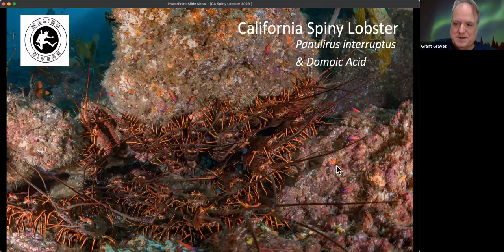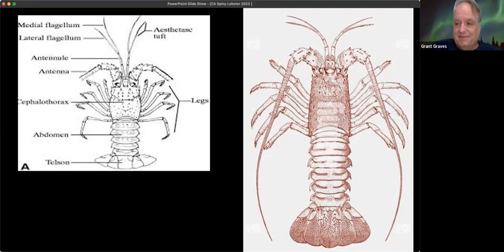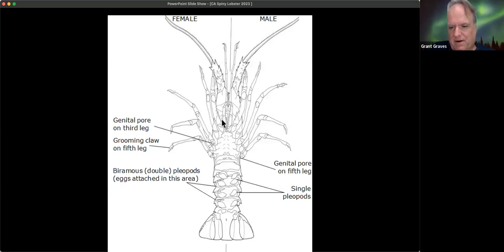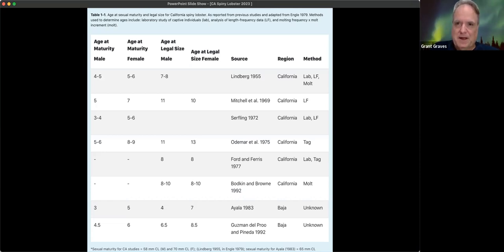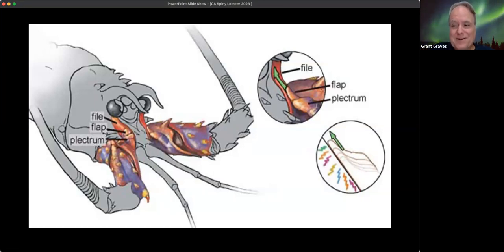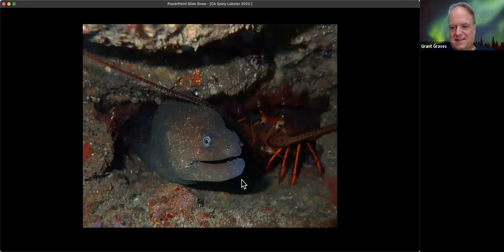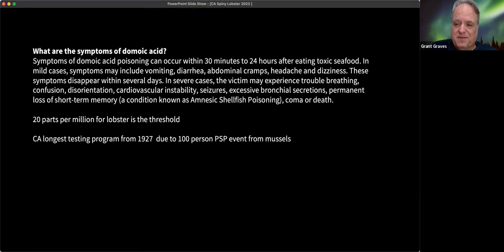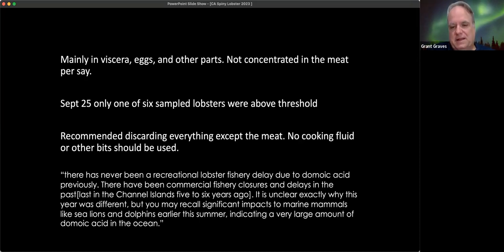Lobster Webinar and Learn about the Current Domoic Acid Advisory!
Webinar that promises to be the ultimate deep dive into the world of our beloved California Spiny Lobster. 🤤🦐

📆 Webinar Date: October 4th, 2023

In this educational and mouthwatering event, we'll be covering EVERYTHING you've ever wanted to know about these magnificent crustaceans. From their fascinating biology to scrumptious recipes and lobster lore, it's a lobster lover's dream come true! 🦞🌟

But hold onto your lobster bibs, because there's a twist in the tale! 🦞❌

🚨 Domoic Acid Advisory Alert! 🚨

Recently, we've detected some unexpected Domoic Acid toxins in lobster samples, leading to a precautionary measure of delaying the season opening for our lobster fishery. Safety first, right? 🙅‍♂️🌊

So, while we can't dive into lobster feasts just yet, we're bringing you the next best thing - an informative and entertaining webinar that'll keep your lobster cravings satisfied and your knowledge tank full! 📚🦞

Join us for a pinch of laughter, a dash of lobster knowledge, and a sprinkle of patience as we eagerly await the all-clear signal to indulge in these oceanic delicacies once more. 🍽️🤣